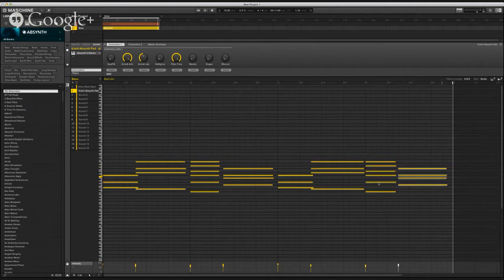Art Of Soundd 029 | Maschine Studio Techniques p2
KJeih demostrates new tricks learned by creating a short basic track.